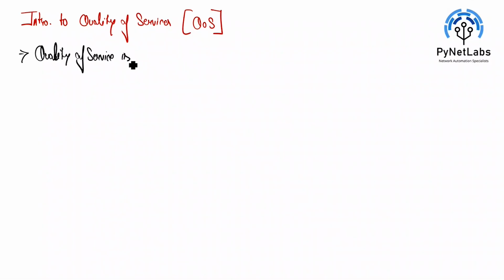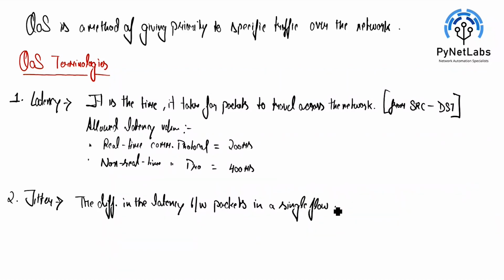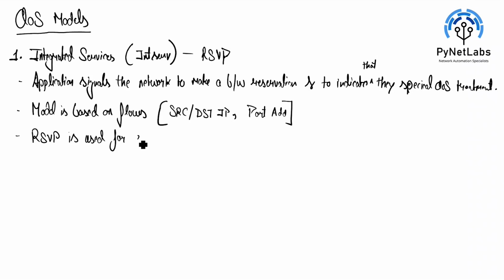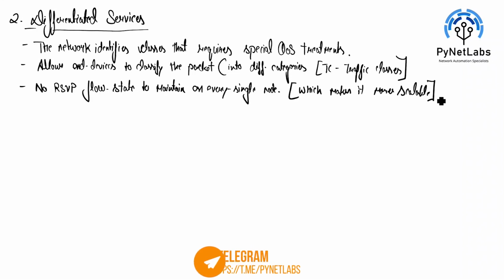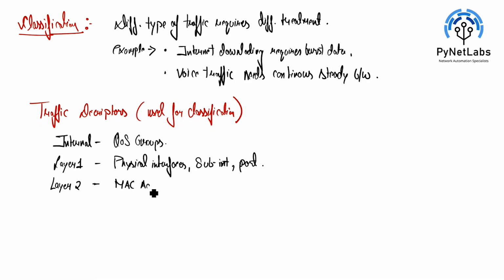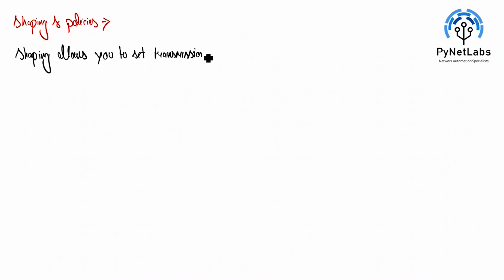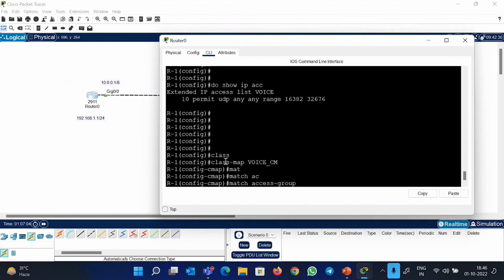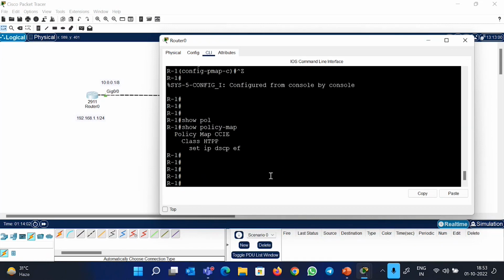Free Webinar on QoS Fundamentals for Enterprises Core | # 212 | Free Webinar by PyNet Labs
Streamed on 1st October 2022, Saturday.

Here is a full recording of the webinar from webinar series #212.

👉🏻 👉🏻 Webinar Topic - QoS Fundamentals for Enterprises Core

Topics Covered -

👉🏻 👉🏻 Introduction to QoS
👉🏻 👉🏻 QoS Mechanism
👉🏻 👉🏻 Modes of QoS
👉🏻 👉🏻 QoS MQC Configuration
👉🏻 👉🏻 Classification and Marketing (Including LAB)

Webinar highlight,

👉🏻 👉🏻 00:46 - Introduction to QoS
👉🏻 👉🏻 05:27 - Explanation of QoS Terminologies
👉🏻 👉🏻 11:08 - What are the need for QoS
👉🏻 👉🏻 12:24 - QoS Model with advantages and disadvantages
👉🏻 👉🏻 23:41 - Explanation of Terminologies related to the QoS Model
👉🏻 👉🏻 34:57 - Lab explanation of QoS

PyNet Labs have a free webinar on multiple networking topics every week.

 🆘 Helpline Connect:-